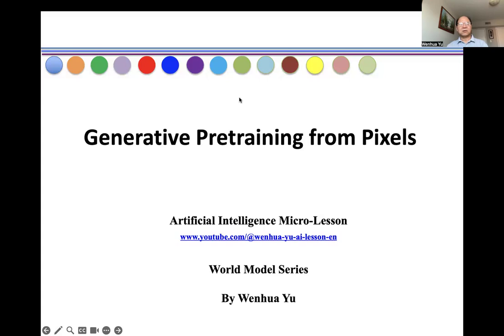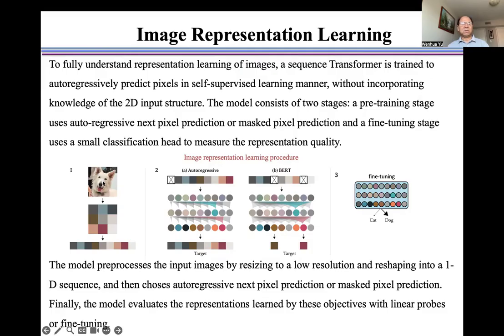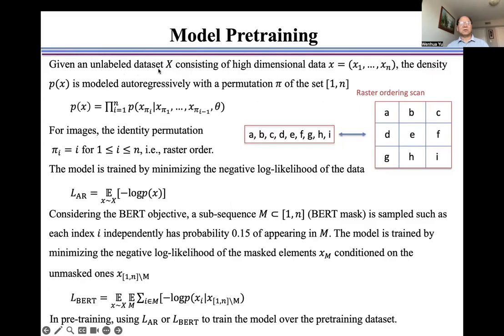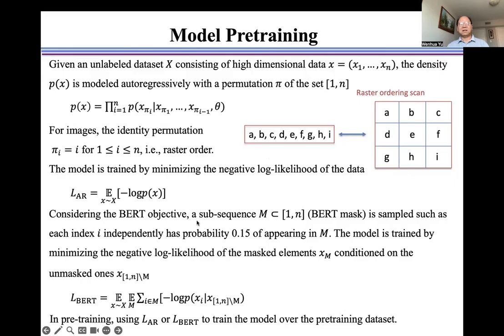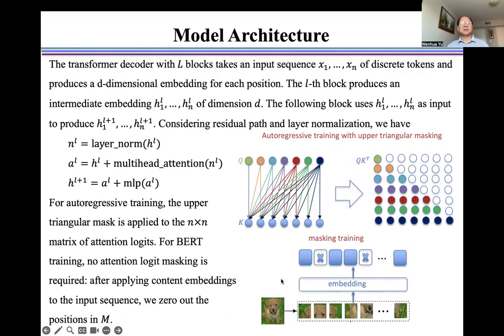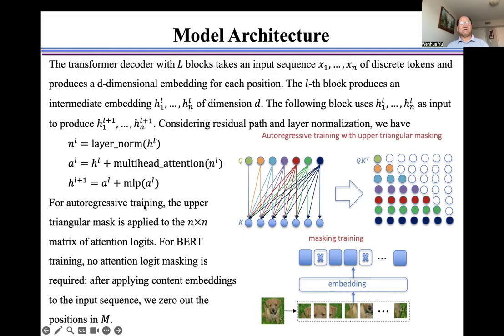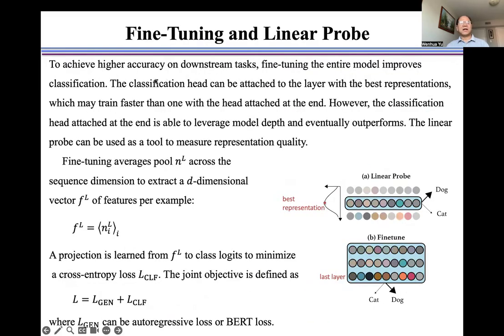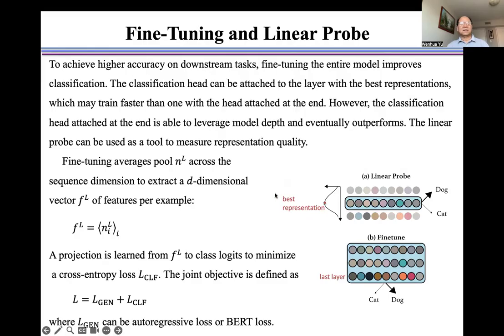Generative Pre-training from Pixels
To fully understand representation learning of images, a sequence Transformer is trained to autoregressively predict pixels in self-supervised learning manner, without incorporating knowledge of the 2D input structure. This video introduces autoregressive training and BERT masking training for image representation learning.